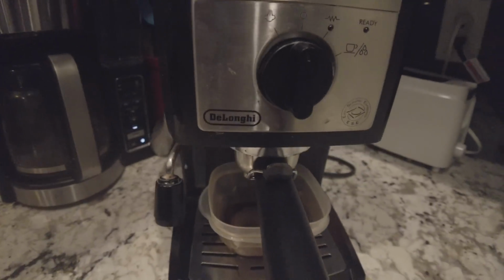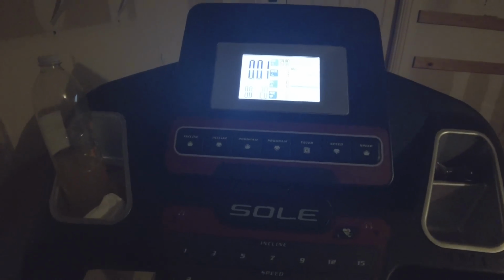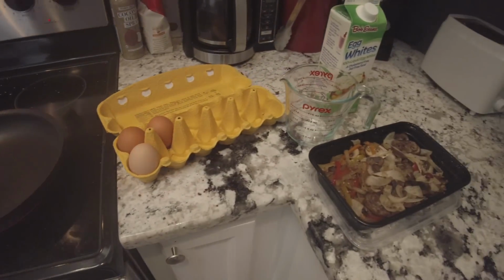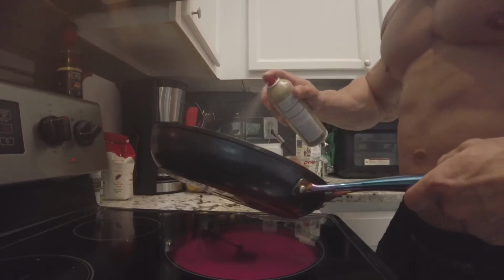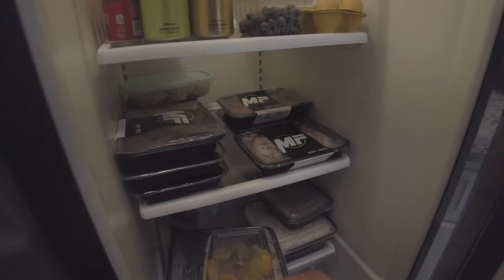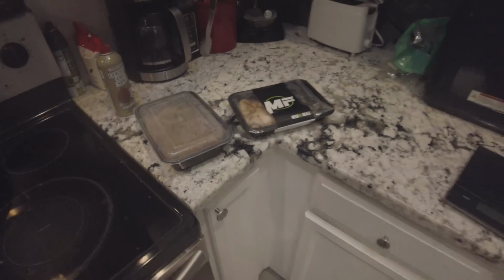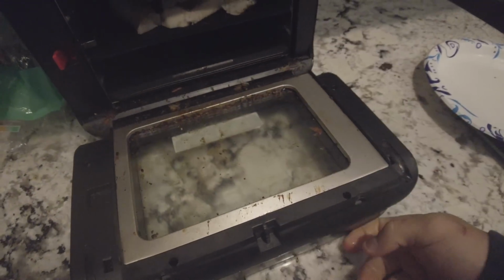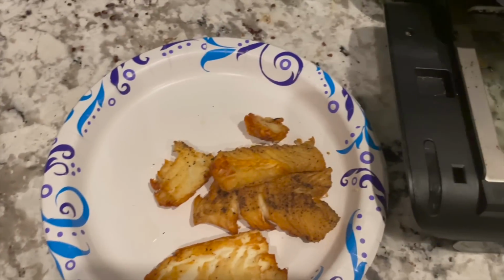How I get Shredded!!! 4 weeks out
another full day of eating for yo guys but this time its time to have a low day it not super exciting but its part of the process and I promised to take you along
I will have a check in video coming soon on here and I also pose with Chris Cormier in this video!
please let me know what else I can be doing to be better for you guys and what other content do you guys want to see please let me here it.

DM on IG or Email to CONTACT
For COACHING OR MERCH

GASP & BETTER BODIES
Code: FITZ15

FLAVORGANG
Low calorie sauces and Flavored hot cereal
Code: MARTIAN

MEGAFIT MEALS
CODE: MARTIAN